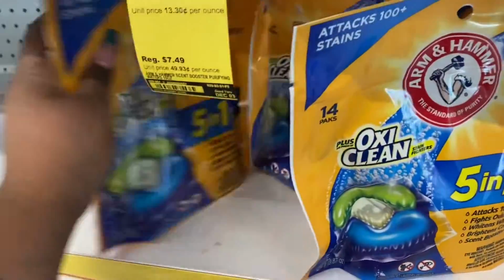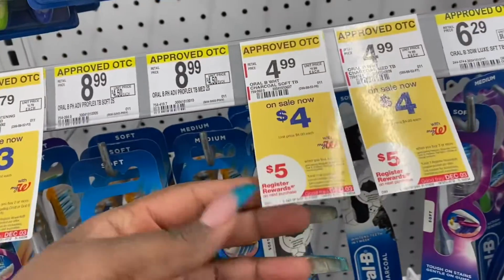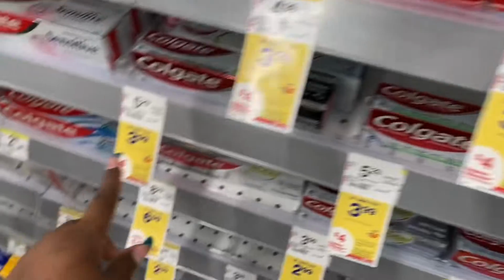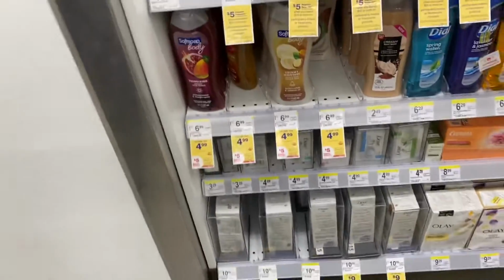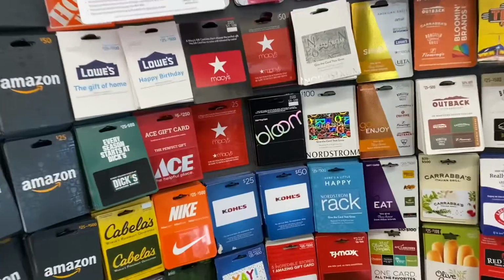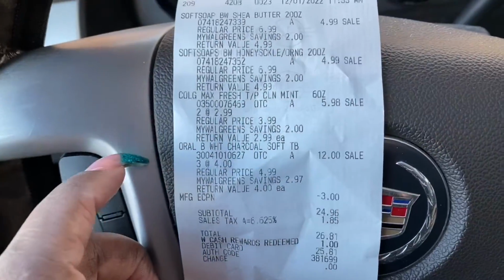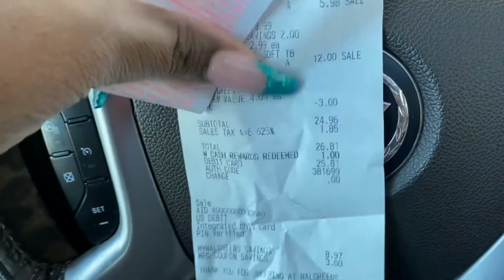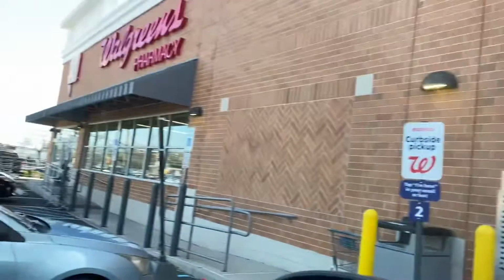🤑Walgreens Deals Week 11/27-12/3 Under $20😱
🤑Fetch Rewards Link: just submit any receipts for points to get gift cards……stop throwing those receipts away and just submit them…..⬇️⬇️⬇️⬇️⬇️⬇️⬇️⬇️

🤑Receipt Hog Link: just submit receipts and once you get enough points you can redeem it to go into your PayPal account ⬇️⬇️⬇️⬇️⬇️⬇️⬇️

Receipt Hog pays you to upload receipts, take surveys, and more! Download and enter code ven73886 to earn a special bonus when you upload your first receipt.

🤑Rakuten Link: just shop online at these stores they are linked to and get a percentage off there are plenty of stores…..use my link to get $30 back and I get $30 it’s a win win ⬇️⬇️⬇️⬇️⬇️⬇️⬇️⬇️⬇️⬇️⬇️⬇️⬇️⬇️

Thanks for joining with my links it’s greatly appreciated 😊

Mm= money maker

Register reward- spend $ get the same amount in that amount

Spend Booster: spend an amount and get cash or percentage back

CRT= CVS rewards